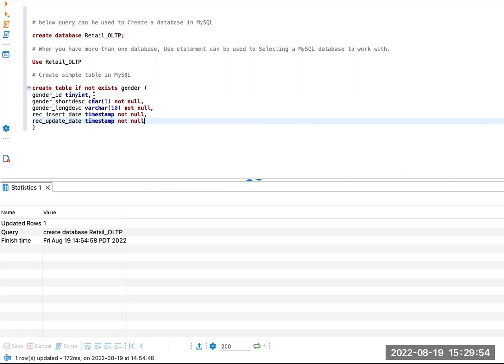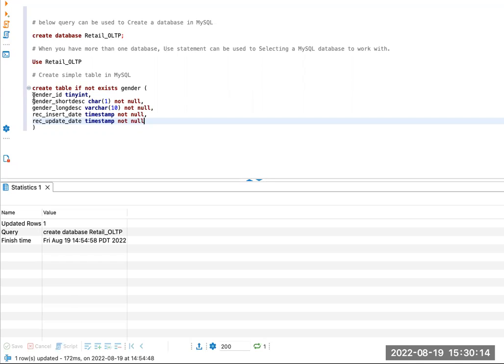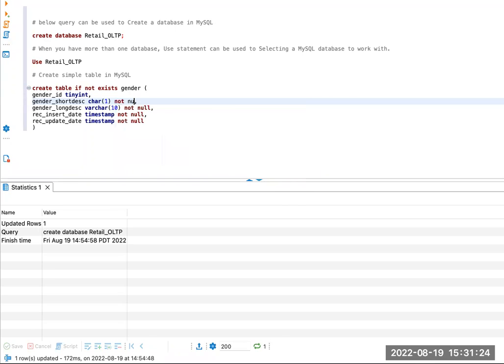How to add not null constraint in MySQL create table statement For Data Architect , SQL Developer